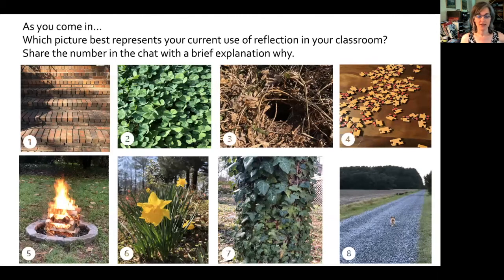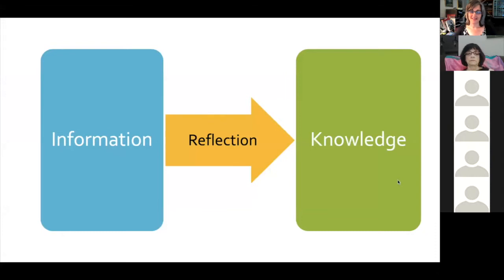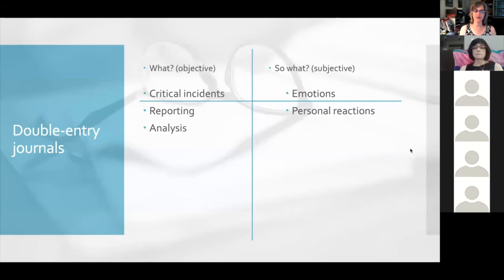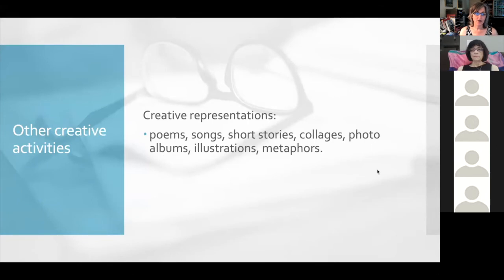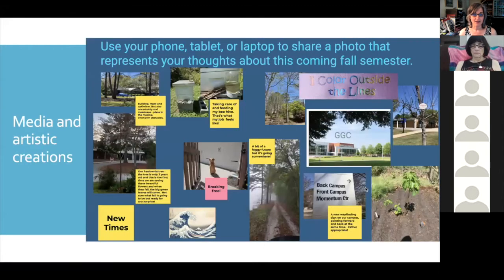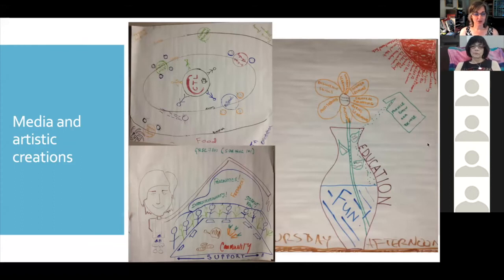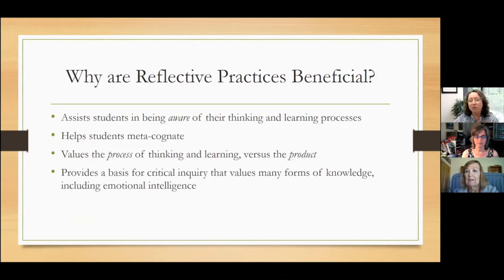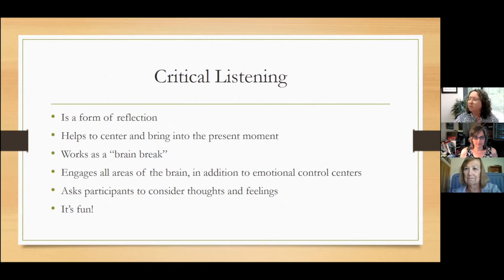OFD Summer Webinar: Reflection-Based Classroom Activities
Music. Words. Images. Movement. A quiet moment. Each of these can inspire reflection. Reflection can help students make connections between who they are and what they are learning, separate their own feelings of self-worth from their performance, and re-center in the moment. Reflection helps students think about their learning, their processes, and how it makes them feel. In this webinar, we will examine various means of reflection in-action and reflection on-action through in-class and out-of-class activities, and give students the tools to be successful and think differently.

Facilitators:
Denise Domizi, University System of Georgia
Becky Johnston, University of North Georgia